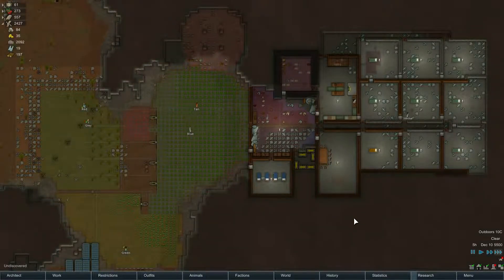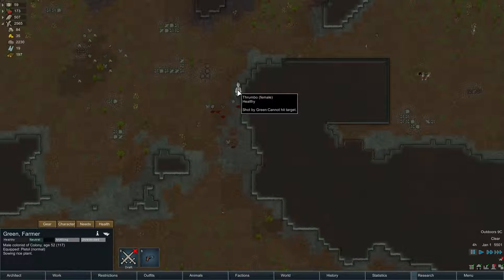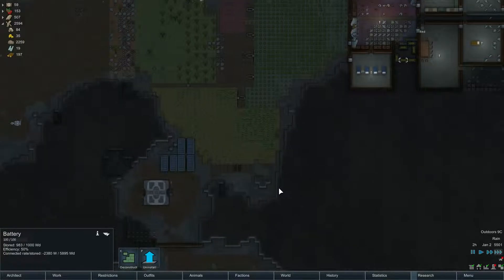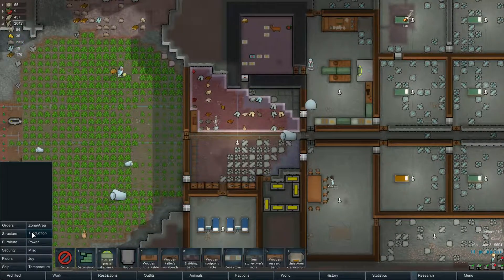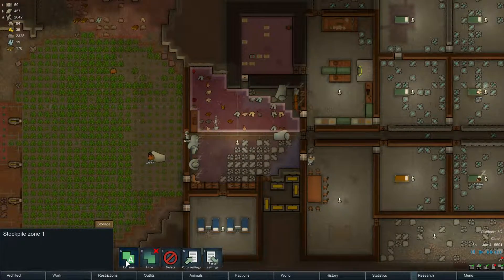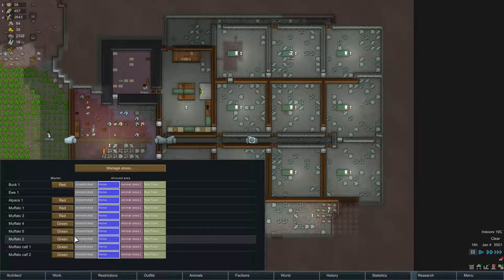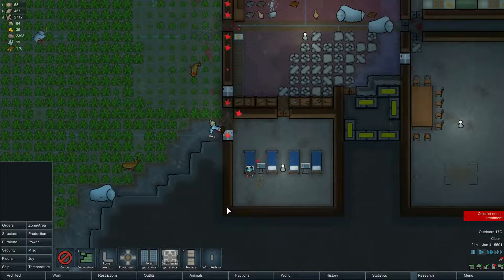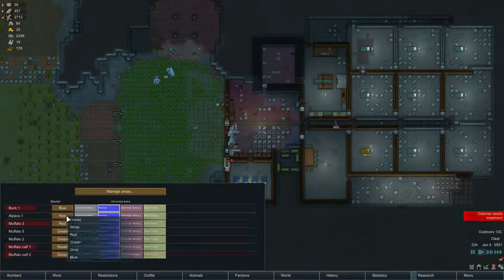Let's Play Rimworld Season 6.09 (alpha 12 - Animal Taming)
Rimworld’s one of those games where you tell yourself “I’ll just play five more minutes so I can get this one thing finished before I forget”. Then a pirate raiding party arrives and two hours later you’re still chopping up the corpses to feed your starving survivors.

I stumbled across alpha 9 of Rimworld after playing some Prison Architect and fell in love instantly. The learning curve is moderate and there’s always something to manage in your camp, it’s definitely not a game where you wait around for something to do.

The updates that I’ve seen since first playing alpha 9 have added a lot to the game, and now at alpha 12 that trend isn’t slowing down. Ludeon are doing some fantastic work at making the game more enjoyable so consider going and grabbing the game if you haven’t already.

As always, if you enjoy the video please click like or leave a comment because it would help out a great deal…